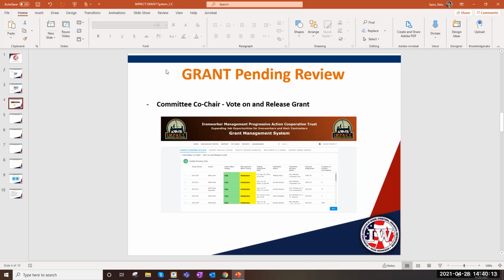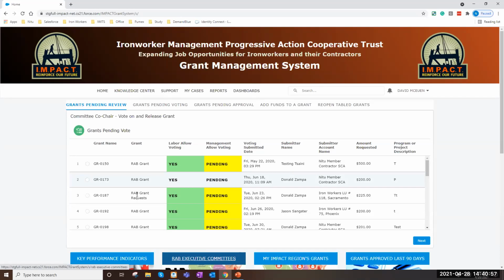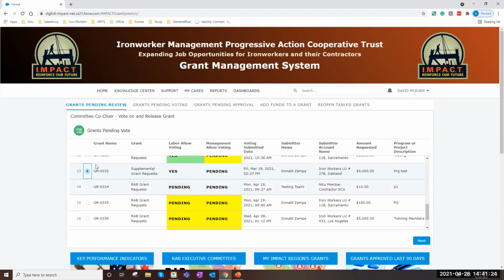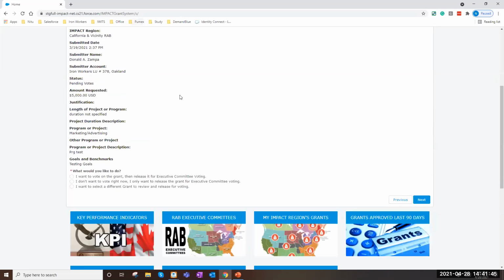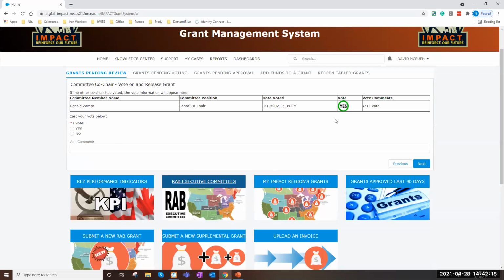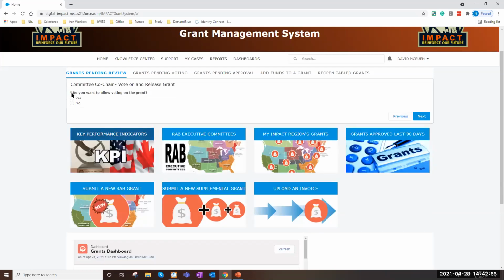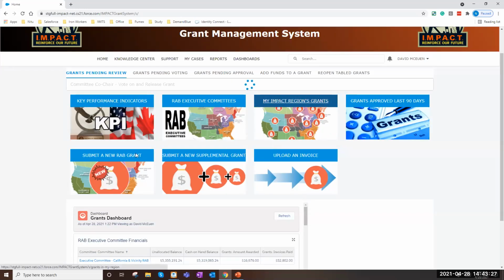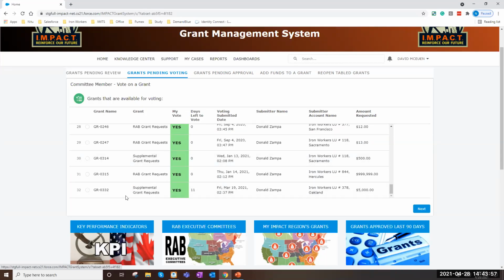GRANTS Pending Review (Co-Chair)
GRANTS reviewed - Committee Co-Chair - Vote on and Release Grant